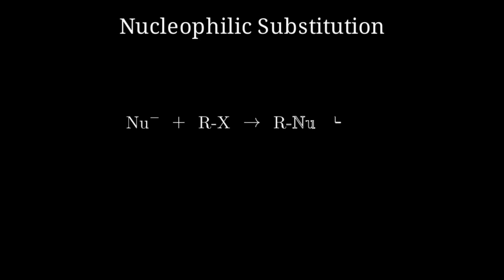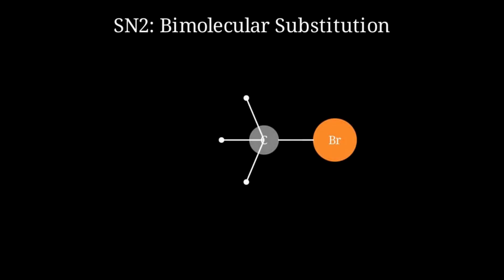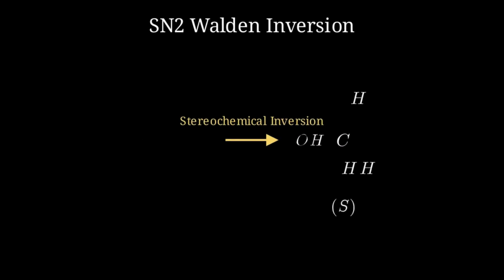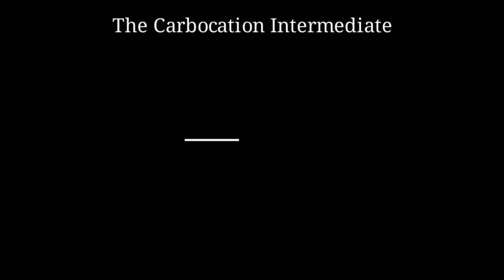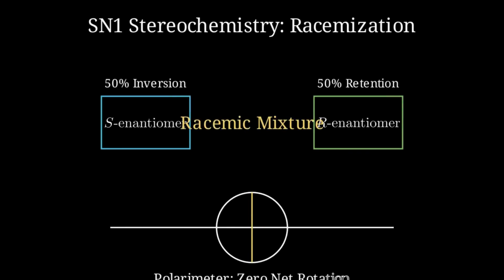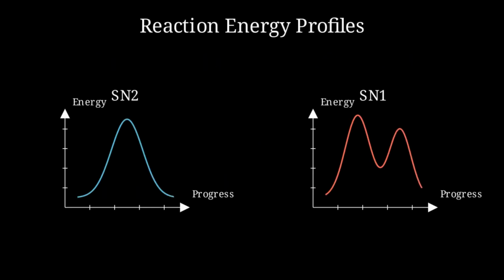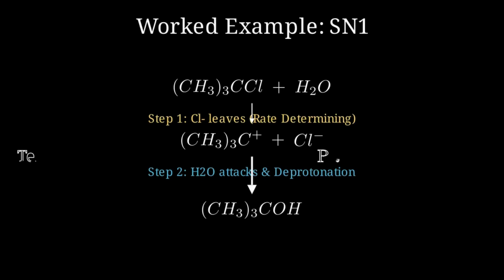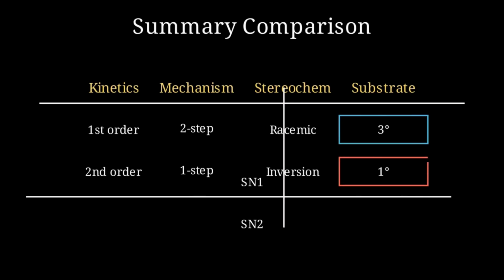Master SN1 and SN2 Substitution Mechanisms Instantly | Class 12 Chemistry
Learn how to differentiate SN1 and SN2 reaction pathways and predict substitution products instantly. This organic chemistry lesson provides a high-velocity shortcut trick perfect for Class 12 board exams and JEE engineering preparation.

Sorting out transition states, solvent effects, and inversion parameters under intense exam time constraints can be stressful. Vision Solve AI acts as your personalized AI personalized study companion, transforming your text files into targeted animations and adaptive personalized quizzes seamlessly. Maximize your problem-solving velocity across all chemistry mastery tiers.